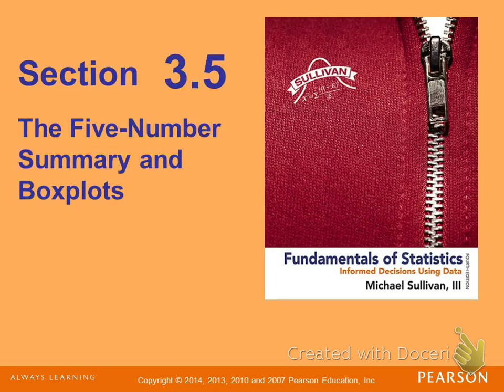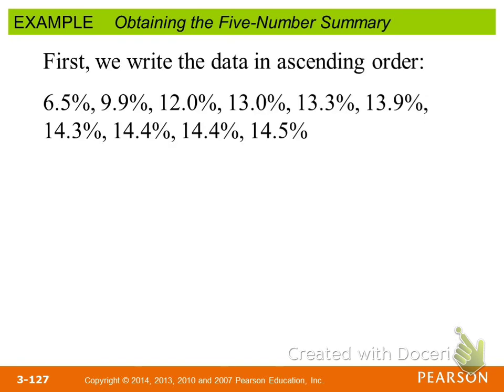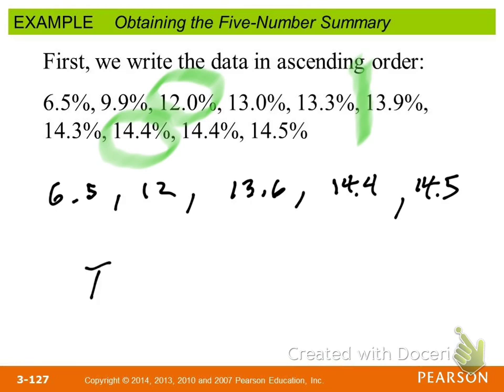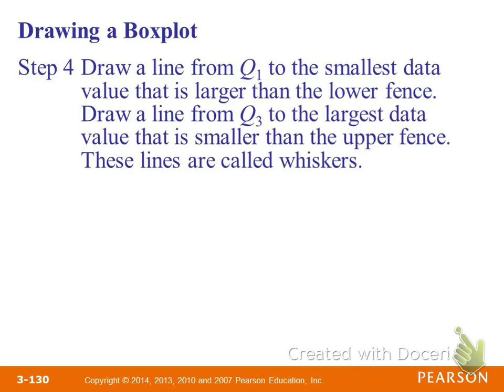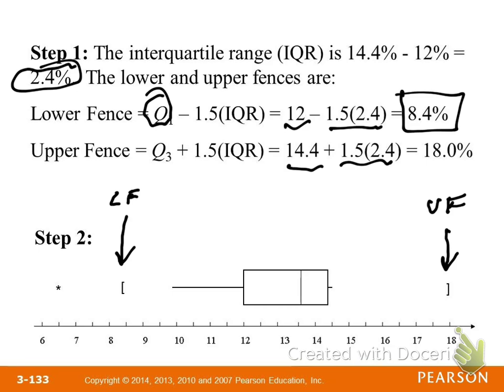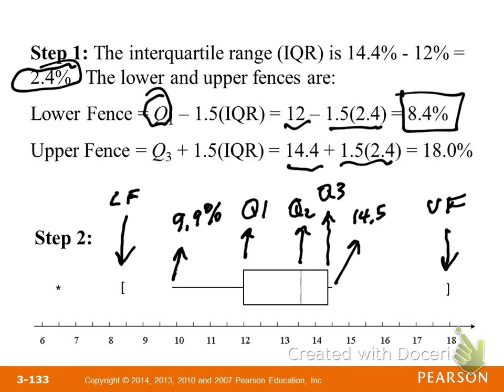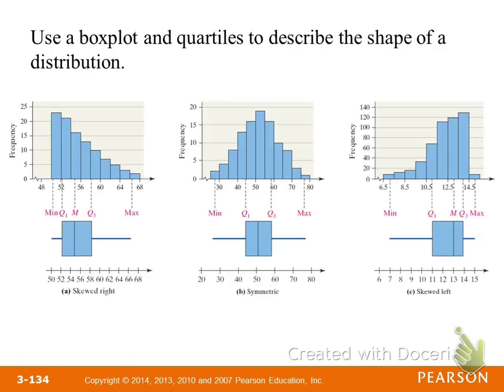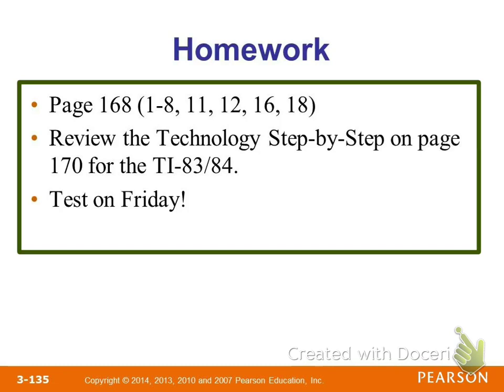five number summary